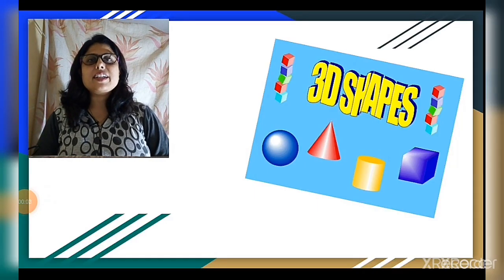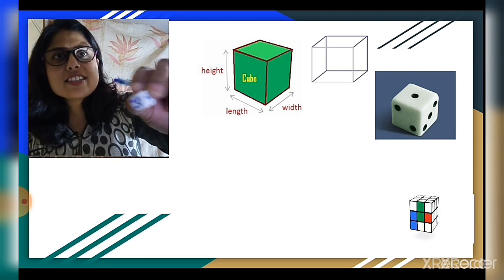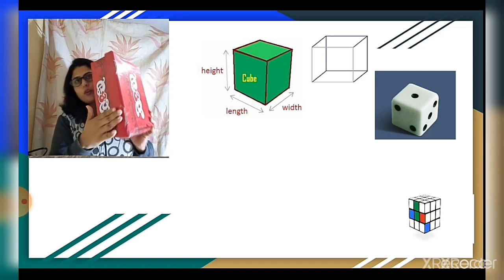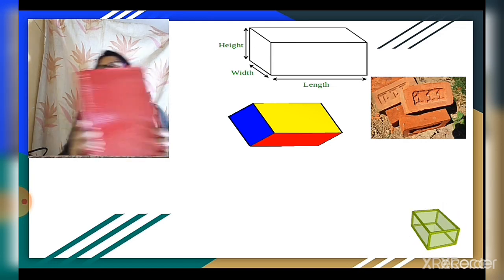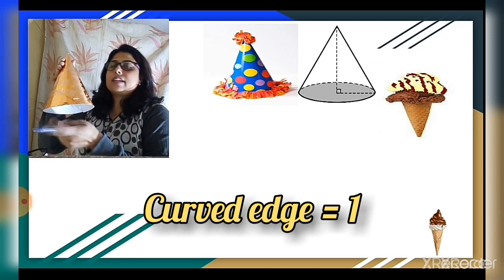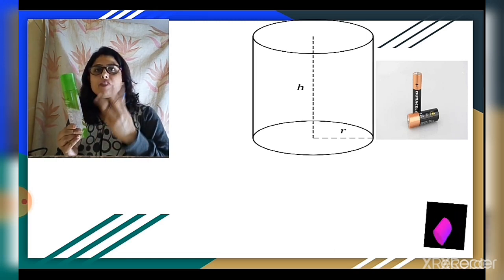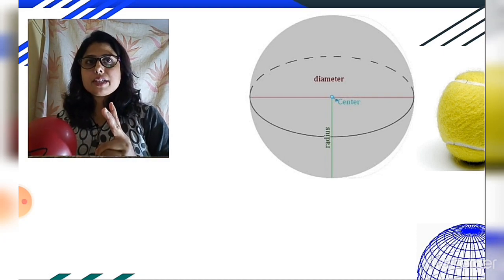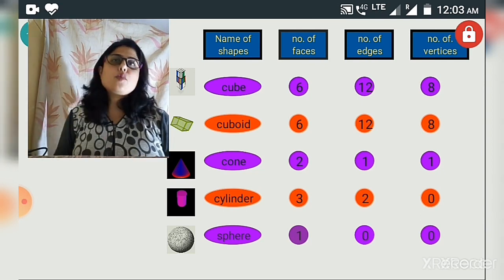Properties of 3D Shapes (cube,cuboid,cone,cylinder,sphere) with real life examples by Vaishali Ma'am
This video is about 3D shapes. Here, I have told about 3 dimensional shapes and it's properties. Here You will find all detail information about 3D shapes. I have told properties of cube, cuboid, cone, cylinder and sphere in detail along with real life examples. at the end of this video you will find a chart of all 3d shapes along with it's edges, faces and vertices.